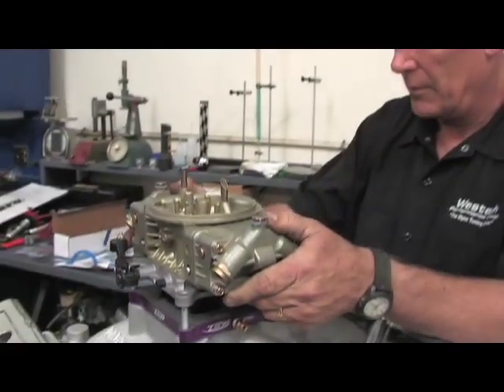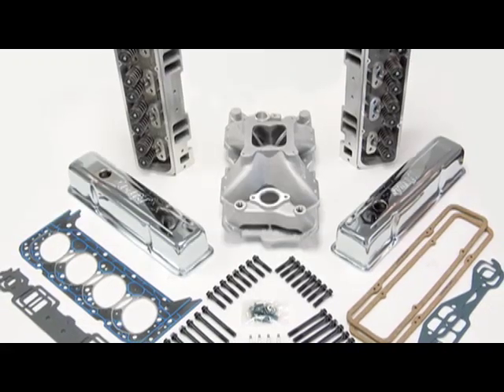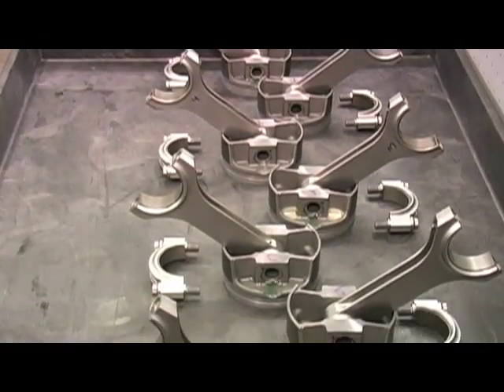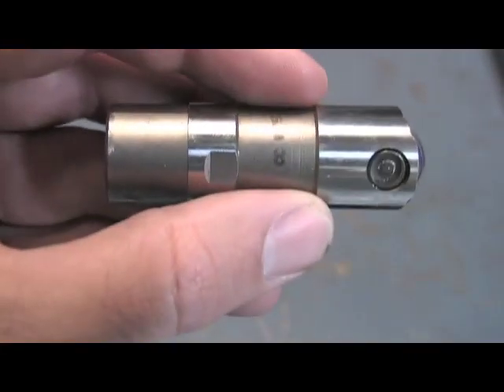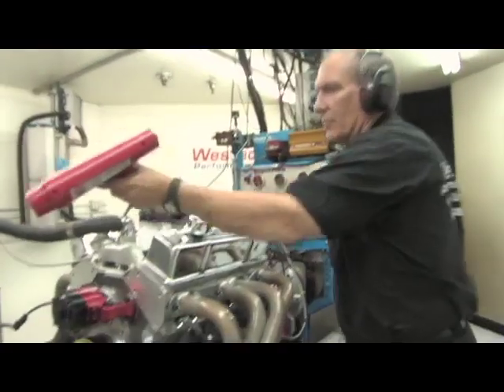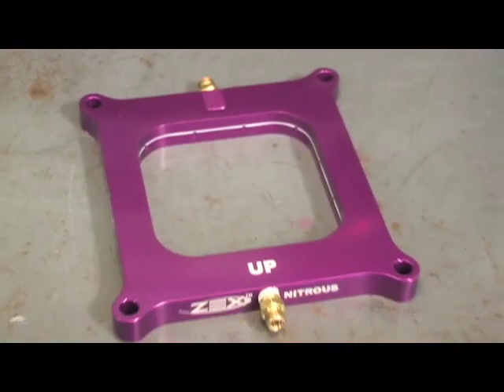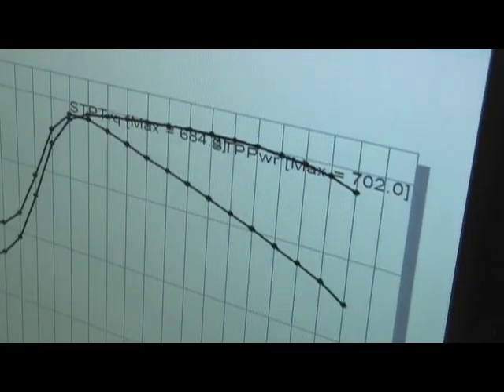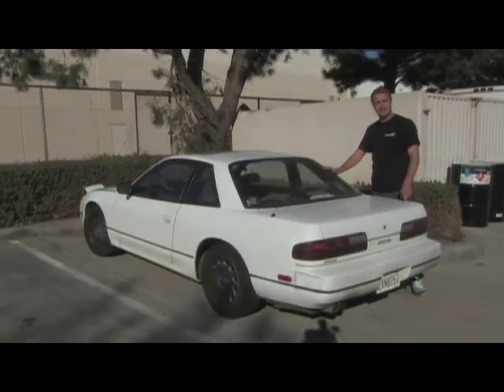Dart 702hp Top End Kit Build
The crew at PowerTV builds and dynos a 702 horsepower engine with a Dart top end kit and SHP block.